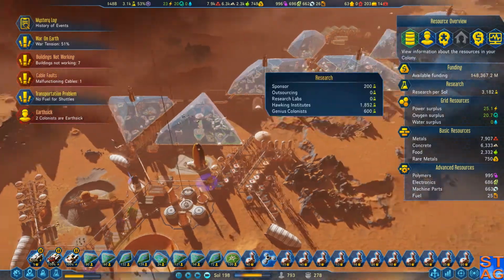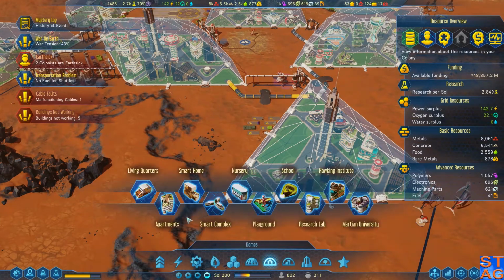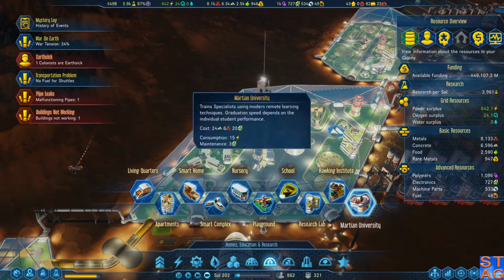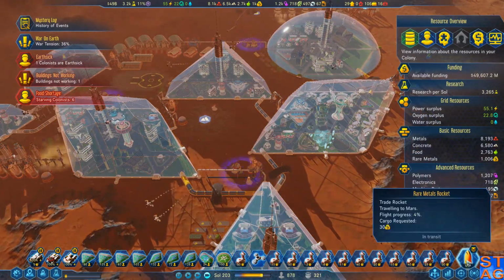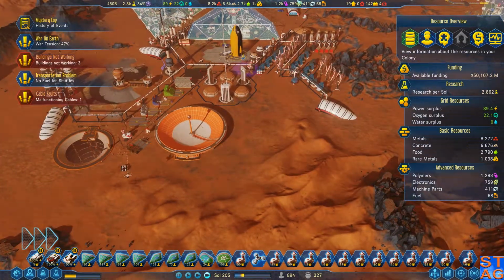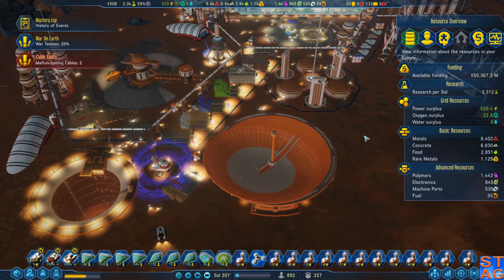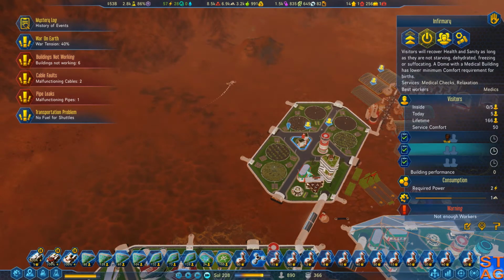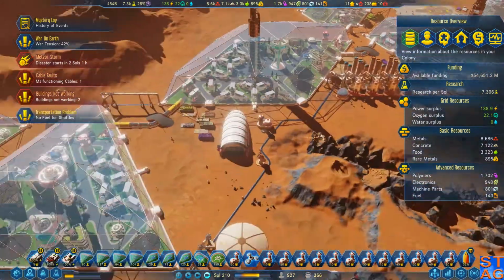Critical Needs (Episode 17) - Surviving Mars: Paradox Colony Let's Play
I took a lot of suggestions from the comments sections of the last set of videos I recorded, and have am making changes to the colony based on said suggestions.

SCENARIO
Commander Profile: Futurist
Colony Logo: Paradox
Mystery: The Last War (Hard)
Game Rules: Chaos Theory
Colony Site: 24°S 140°E
Difficulty: 400%